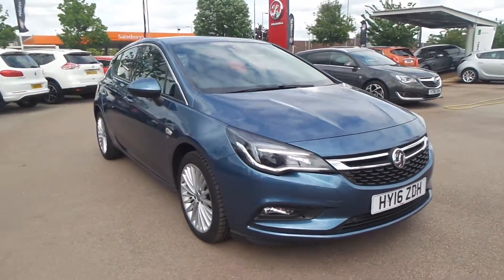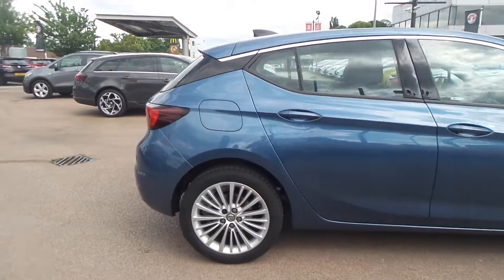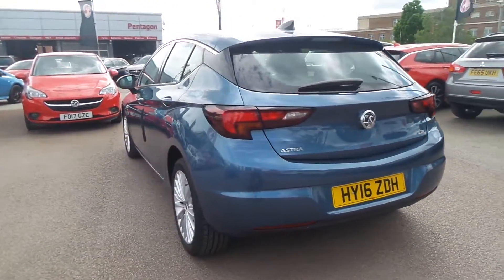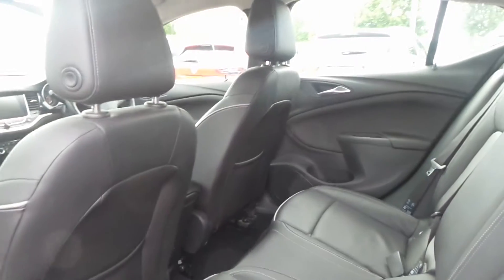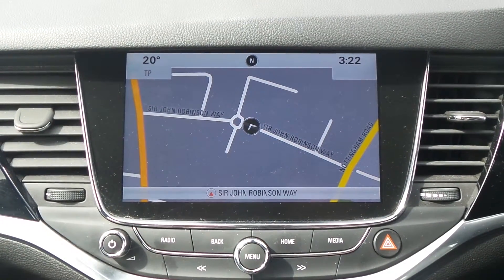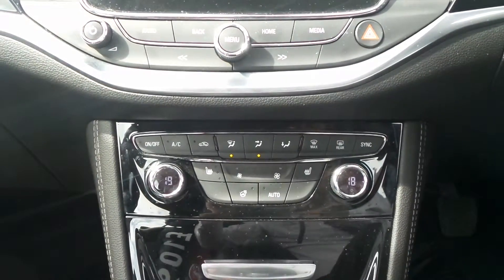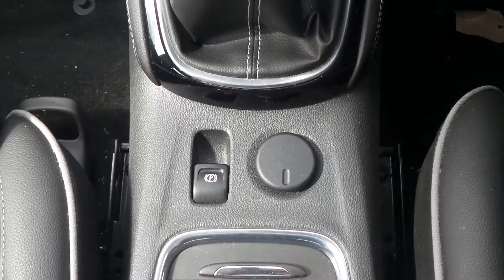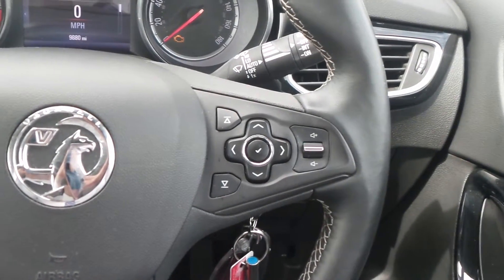HY16ZDH Vauxhall Astra Elite Nav 1.6 CDTi